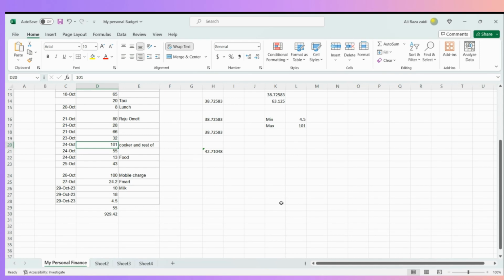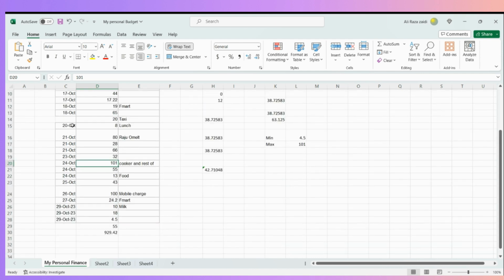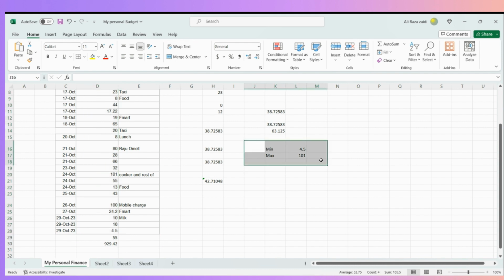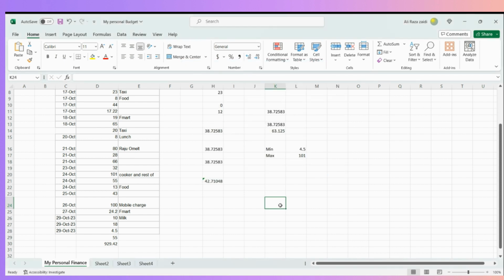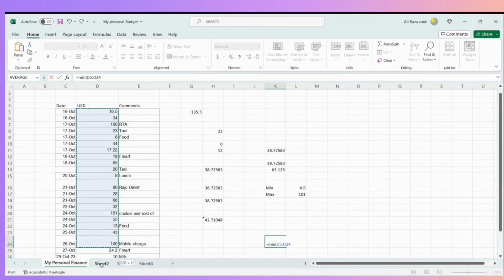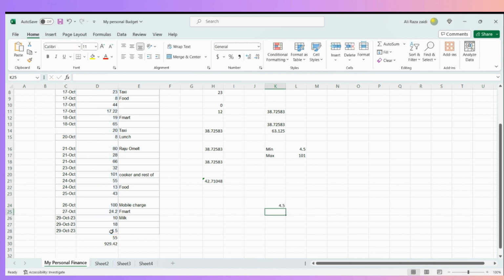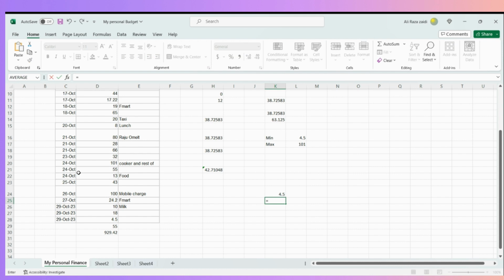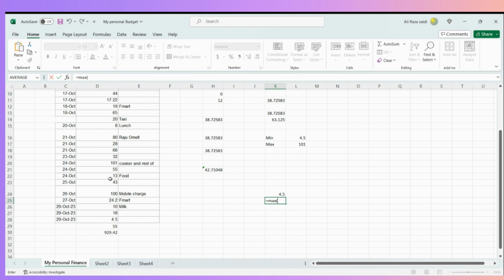Min Max Function in Microsoft Excel